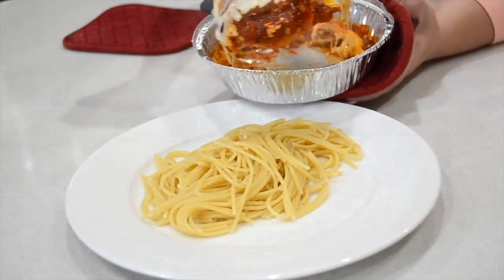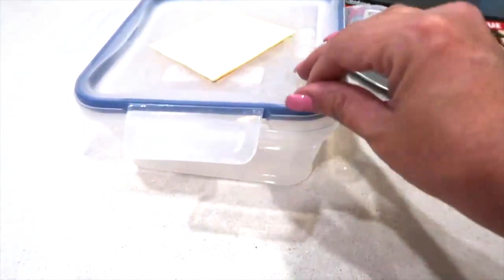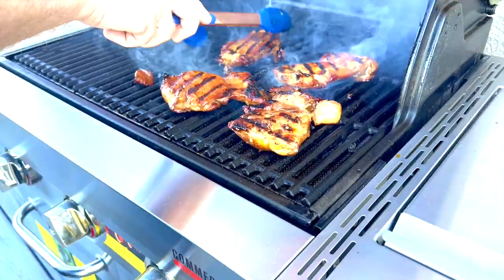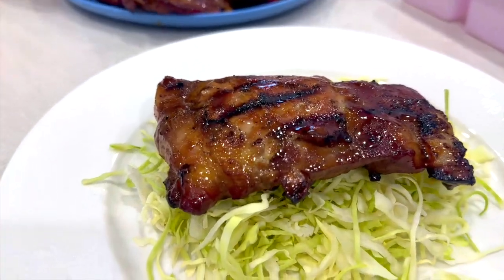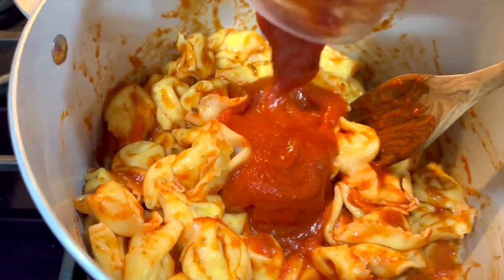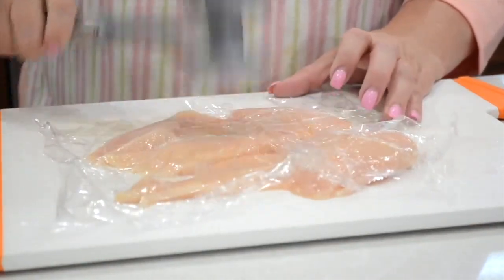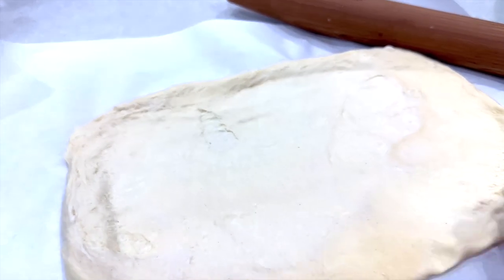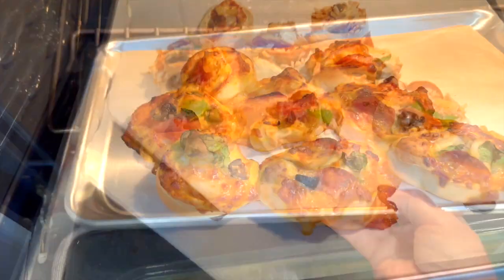ULTIMATE GUIDE TO EASY FREEZER MEEALS FOR TWO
EASY MEALS FOR TWO | MEAL PLANNING | MEAL PREP IDEAS | MEALS FOR TWO
Cooking for just two people can be a challenge. So today I'm sharing a way to embrace that challenge and enjoy 4 (really 8) simple and easy meals for two!